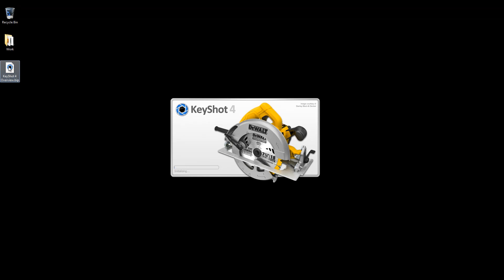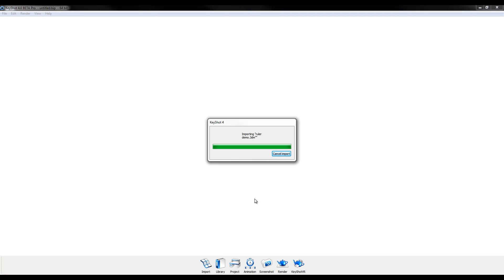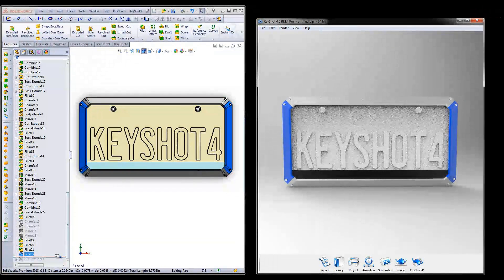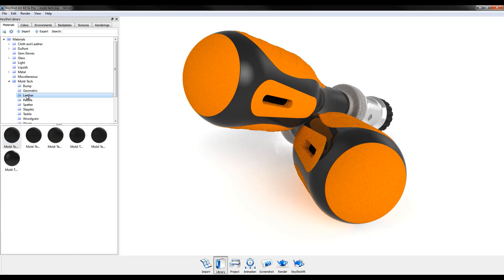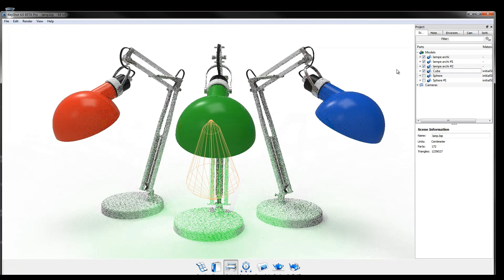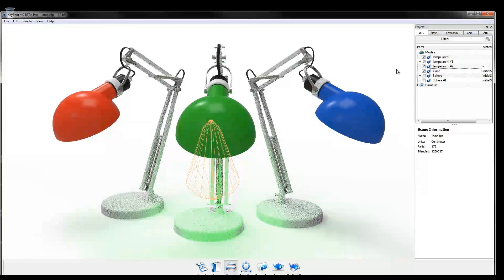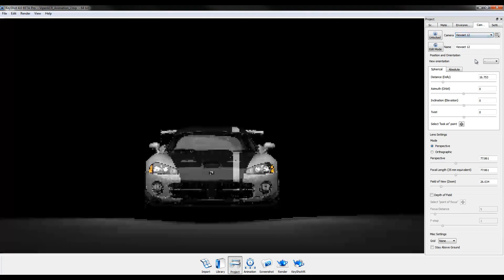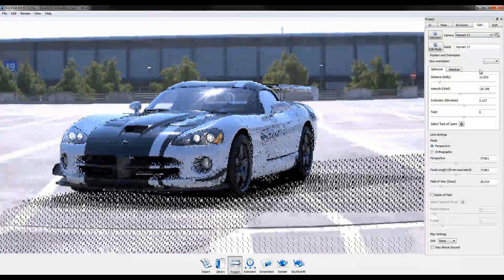KeyShot 4: KeyShot 4 Overview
KeyShot 4 and the new features including:

Live Linking with SolidWorks, Creo and Rhinoceros
Physical Lights
Rounded Edges
PANTONE Color Libraries
MOLD-TECH Textures
Improved Import
and more!